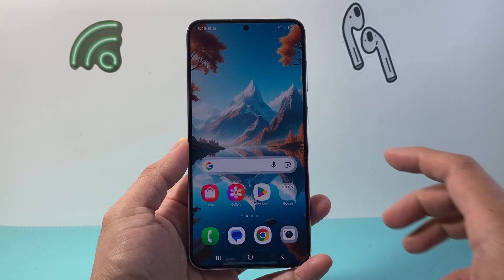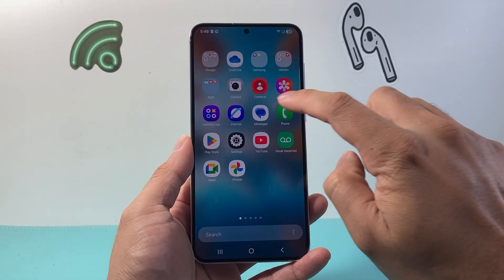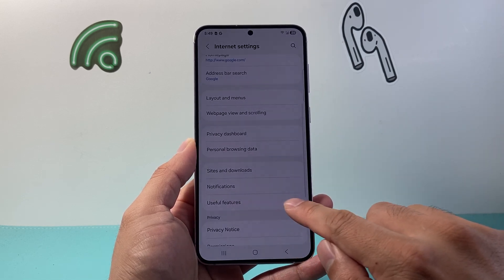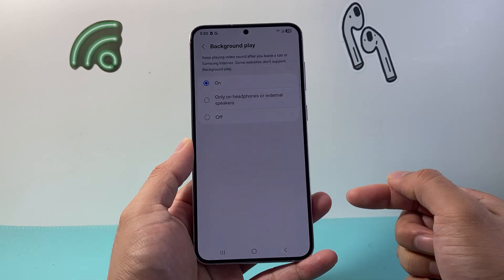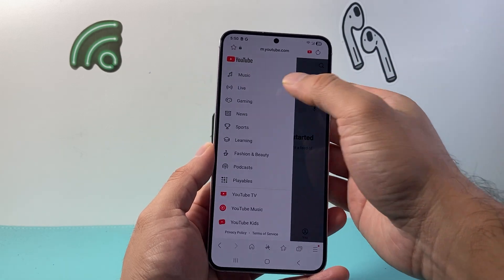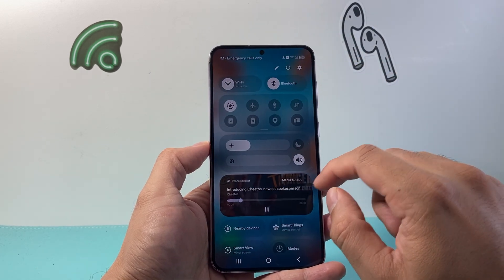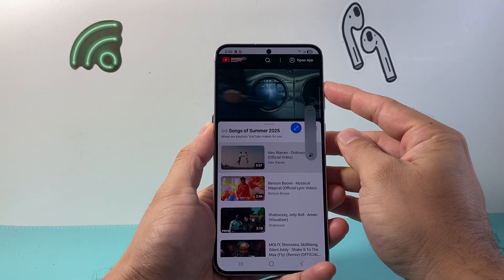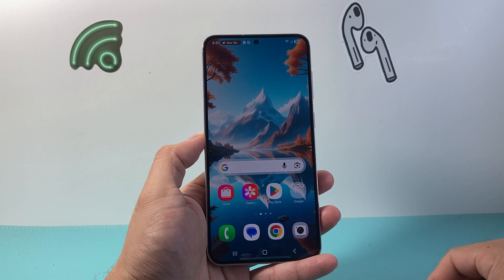How To Play YouTube Video in Background On Samsung Phone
In this tutorial, I will show you how to play YouTube video in background on Samsung phone!